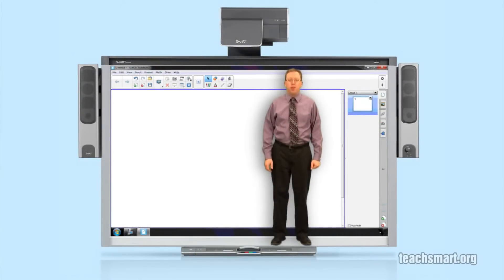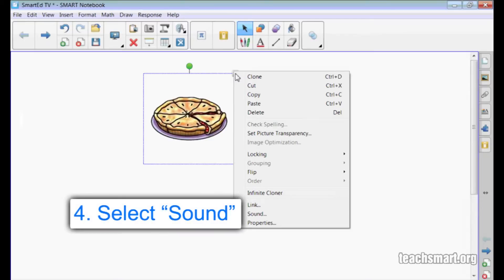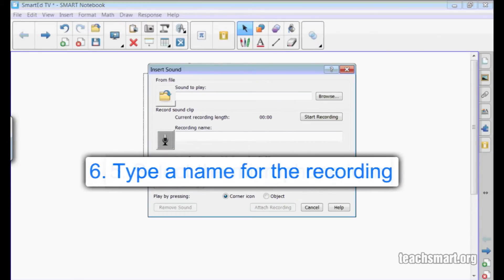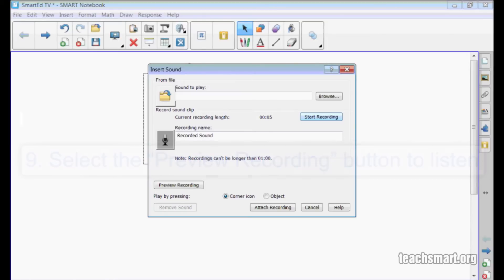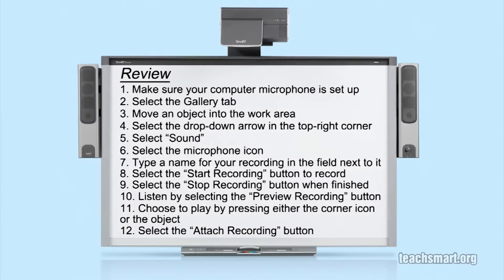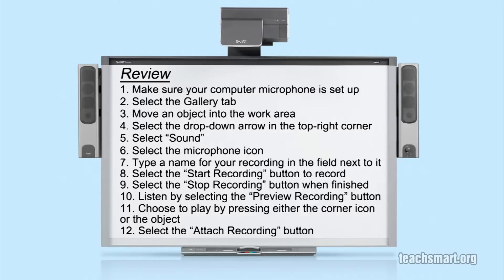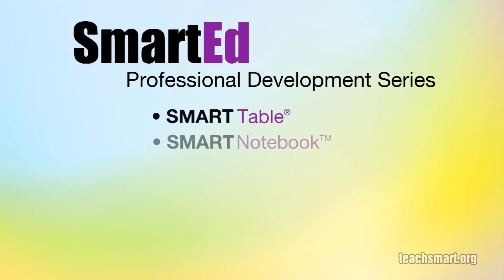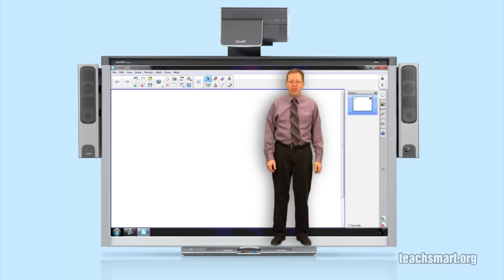SMART Notebook: Sound Recording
SMART Board® interactive whiteboard users learn how to use the Sound Recording feature in SMART Notebook™ software.

Here are the steps:
1. Make sure a microphone is attached and properly set up on the computer being used
2. Select the Gallery tab
3. Move an object into the work area
4. Select the drop-down arrow in the top-right corner
5. Select "Sound"
6. Select the microphone icon
7. Type a name for the recording in the field next to it
8. Select the "Start Recording" button to record
9. Select the "Stop Recording" button when finished
10. Listen by selecting the "Preview Recording" button
11. Choose to play by pressing either the corner icon or the object
12. Select the "Attach Recording" button

SMART™ product tutorials on SmartEd TV are created by SMART Certified™ trainers. This tutorial uses SMART Notebook software version 11.

SmartEd Services™ offers a variety of professional development services designed to meet your staff's needs. Customized, hands-on session offerings include: SMART Notebook™ software, SMART Response™ interactive response system, SMART Table® interactive learning center, and more.